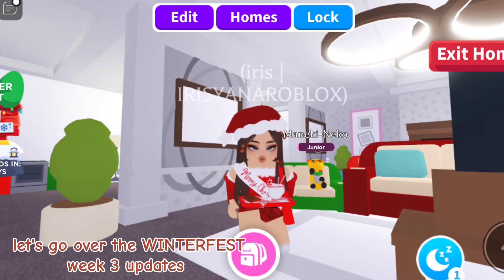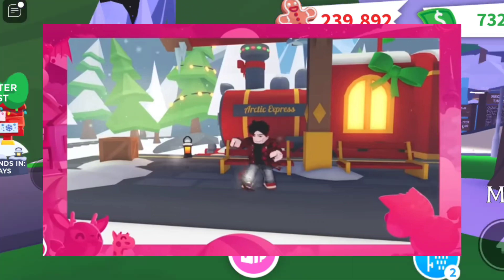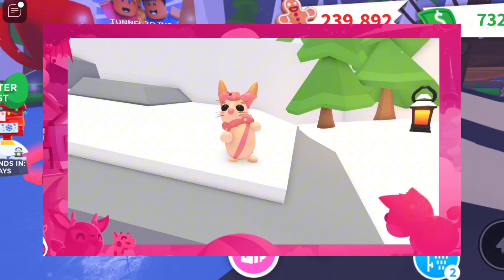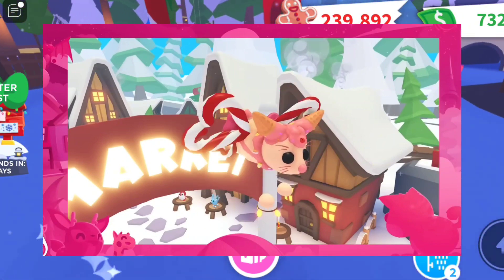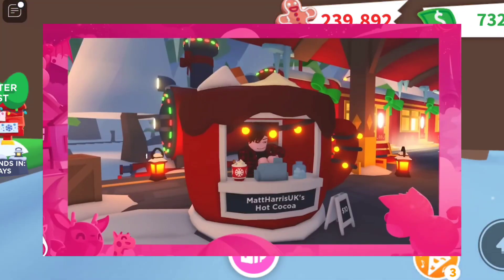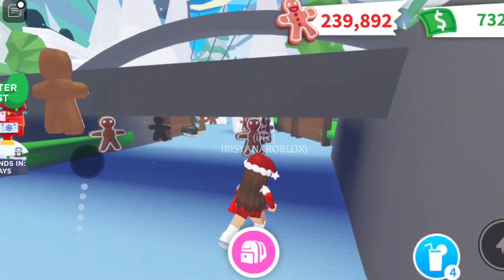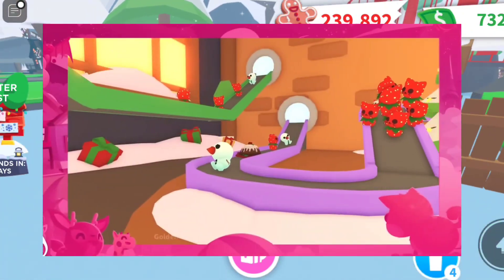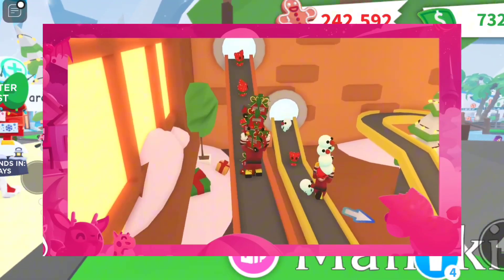winterfest WEEK 3 update rundown | ADOPT ME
in today's video, we run down the 3rd week updates coming to adopt me ROBLOX

🐻 ABOUT ME:
— hi my teddy bears, my name is irisyana (which is NOT my real name, it's a name my friends call me) but you can call me iris / ana ! I previously made vlogs on this account, but I got bored of it and decided to do the thing I do best, gaming ! Whether that's Roblox, Genshin, Minecraft, valorant, etc.

☕ socials:
irisyanaroblox

🧸 wanna trade?
I will be posting a community post when I'm playing adopt me / royal high and you can comment your offer and your username. if I want to do the trade, I'll be friending you and we can get into the server to do the trade.